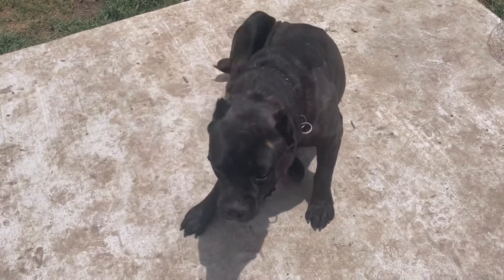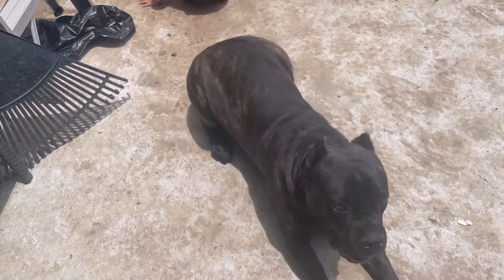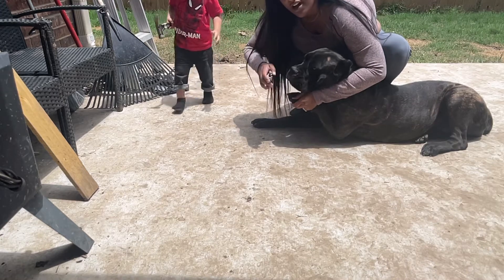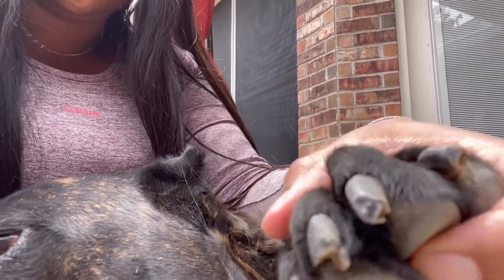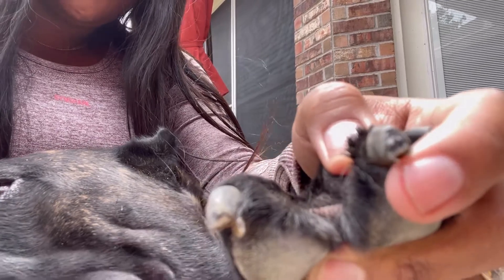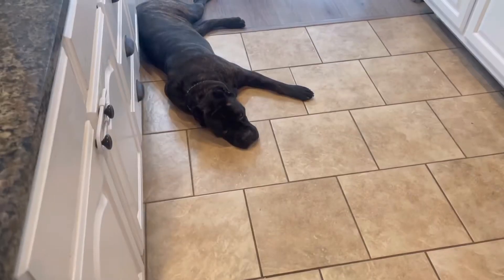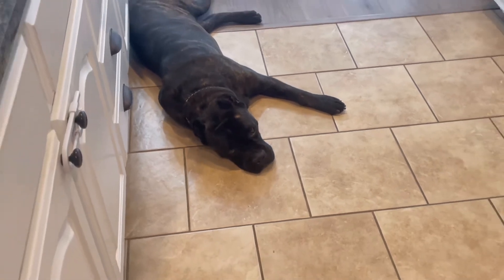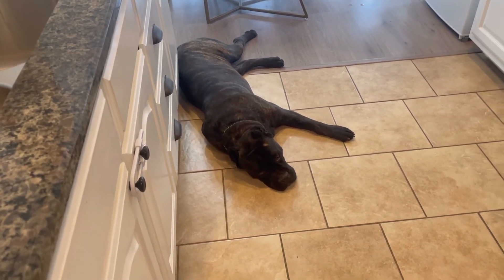How to Cut Black Nails on Dogs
Tutorial on how to trim or cut black nails on dogs .

Who is High Society Cane Corso ?
We are a Small Family-Owned Texas based (DFW) canecorso​​ Program with a Focus on Health, Balanced Temperament & Structure.

Don't hesitate to reach out if you have any questions.

Facebook Page :  High Society Cane Corso